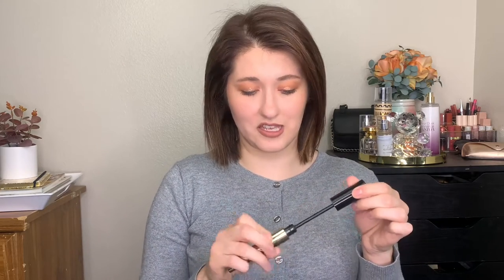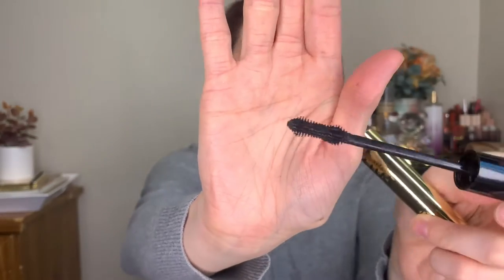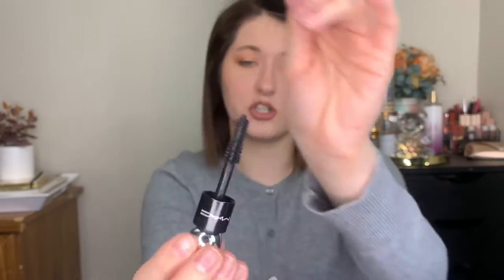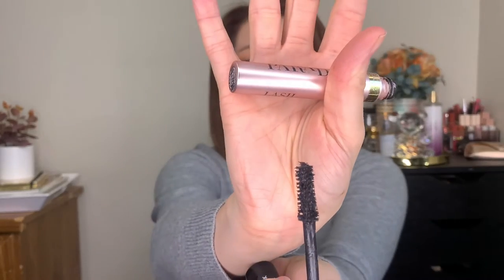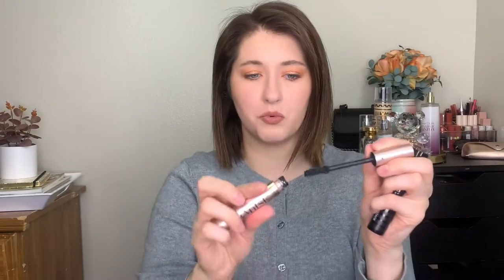The Trash 🗑 Can Have Them | Product Fails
Todays video I share a handful of products that didn’t work for me, I didn’t like they were just disappointing.

HudaBeauty easy bake setting powder

L’Oréal infallible fresh wear bronzer

Revlon powder blush shade apricute

ColourPop sweet talk eyeshadow palette

Red Aspen pump it up Maggie mascara

NYX lipliner Shade nude beige

Maybelline super stay matte ink liquid lip shade seductress